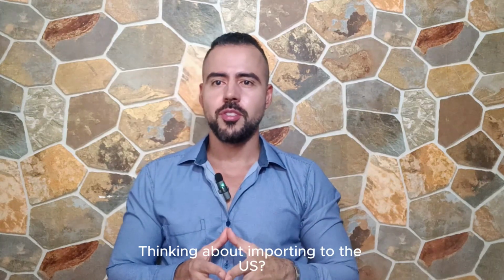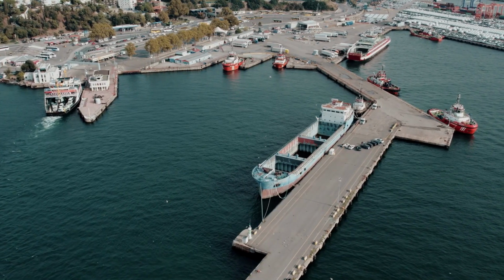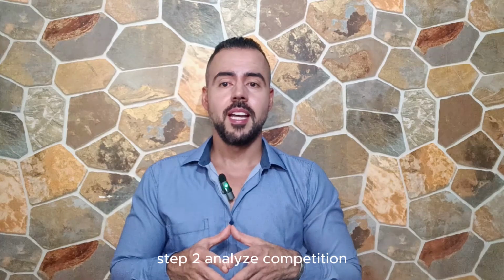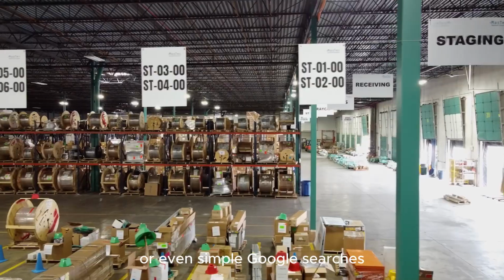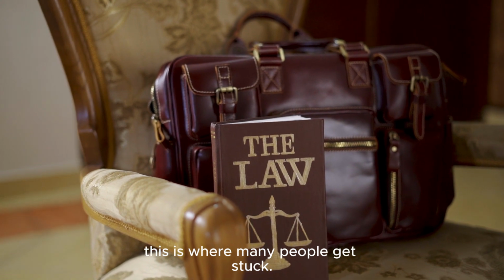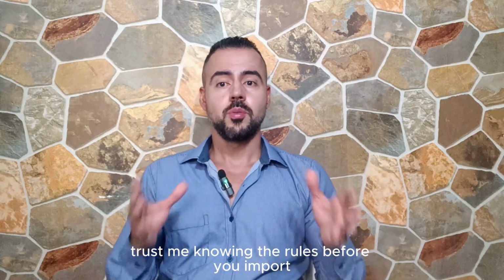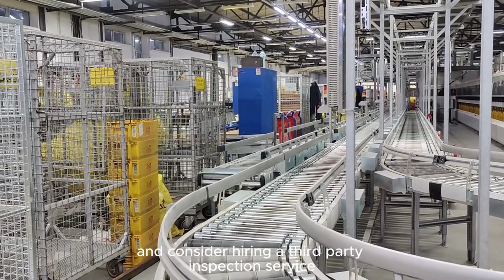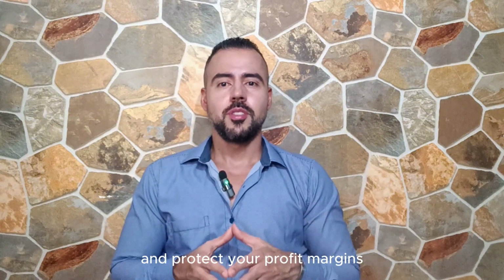Are you thinking of importing to the US ?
Want to succeed in international trade? This video shows you how to conduct a smart market study to import products into the U.S. like a pro. I’ll guide you step by step to find high-demand products, choose reliable suppliers, and avoid costly mistakes—so you can grow your business with confidence